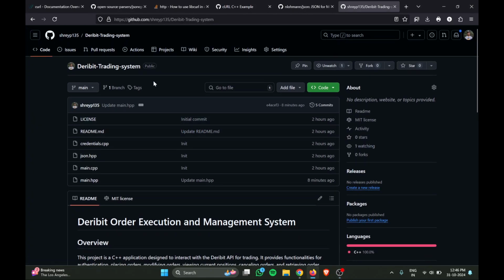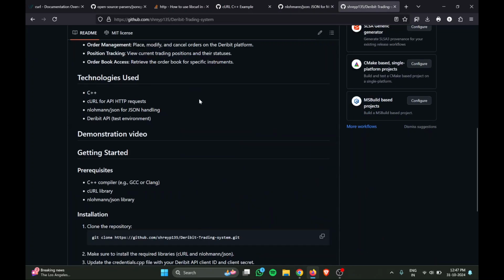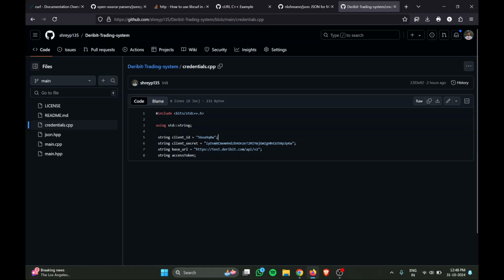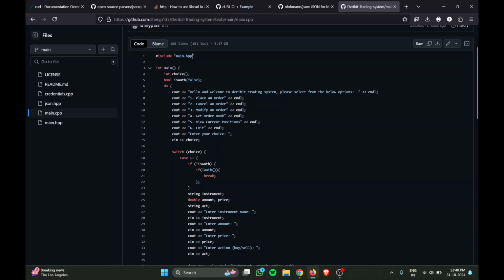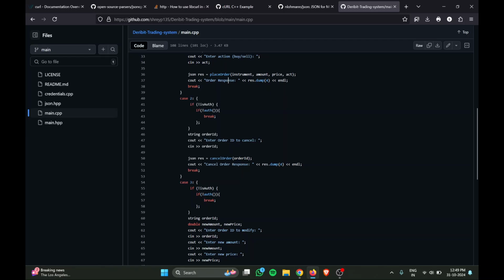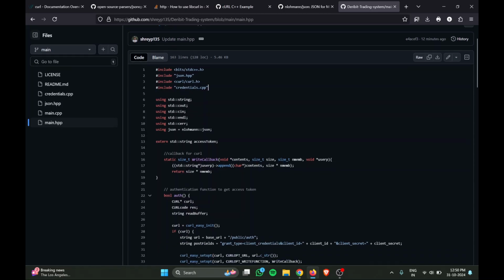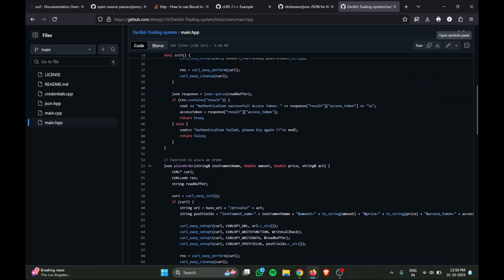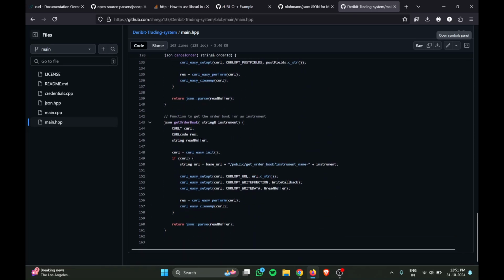Deribit Trading System code explaination